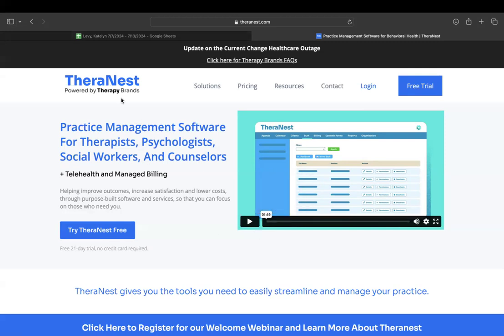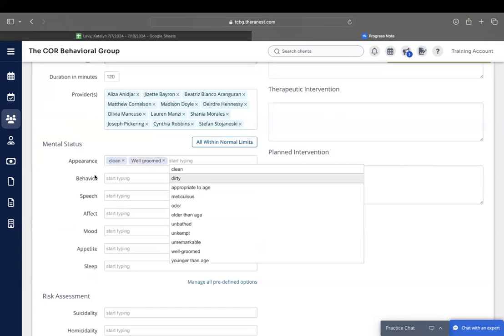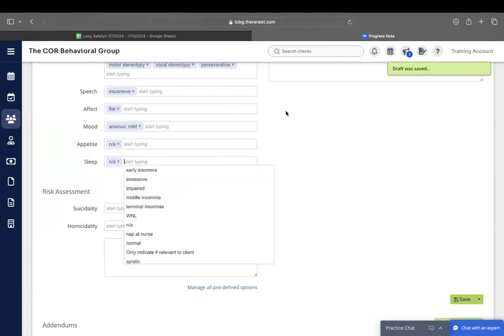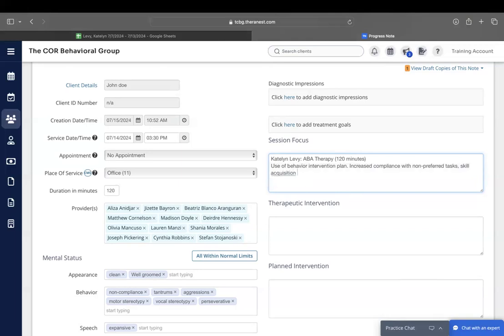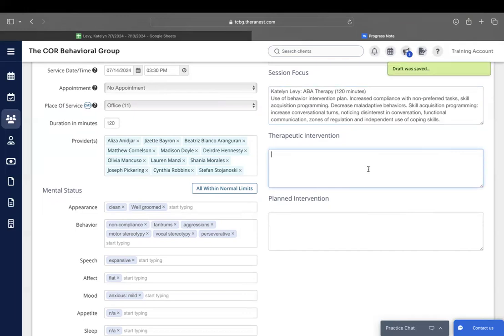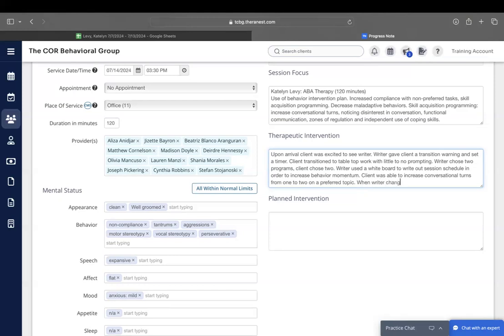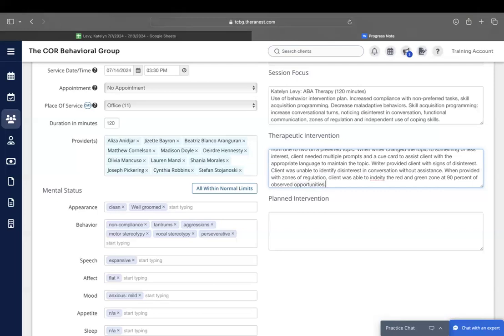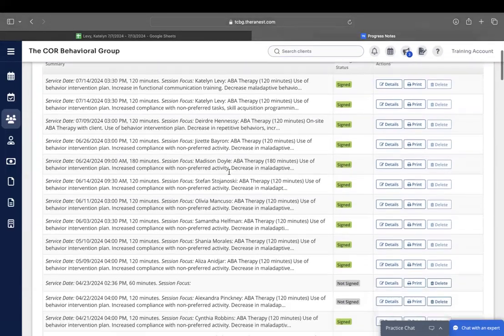Ensora Case Note Writing